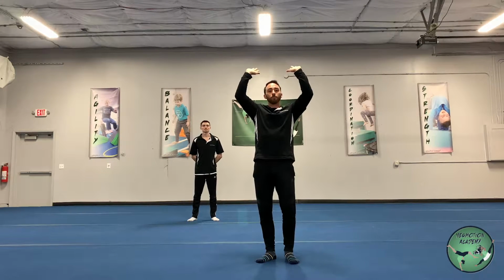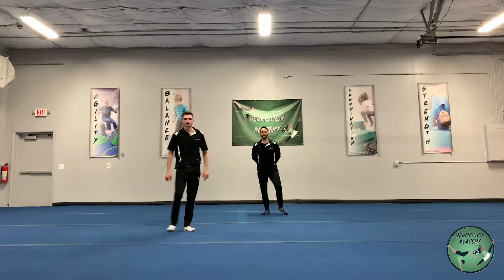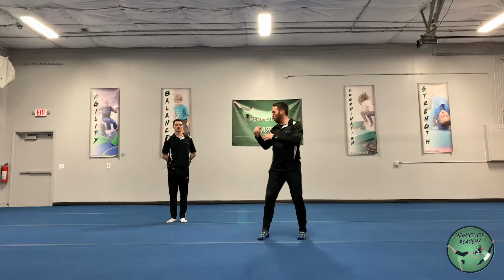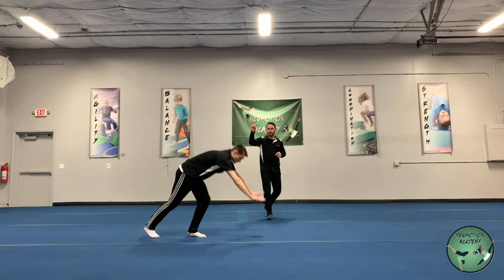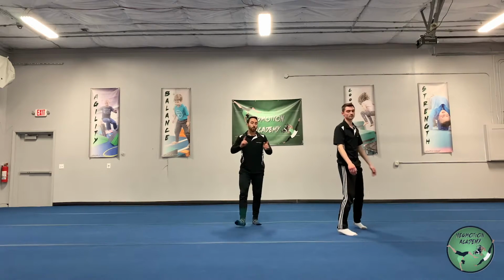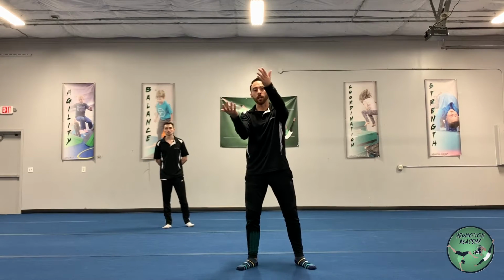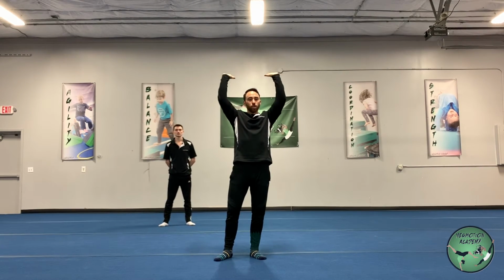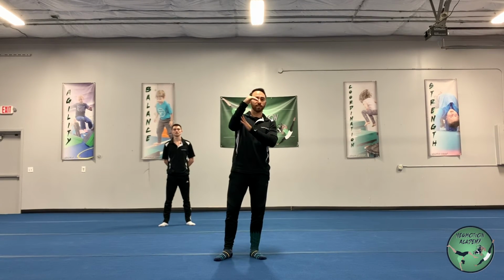How to do a Handstand Bridge Down - Learn Tricking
Here we demonstrate the handstand bridge down, which is an advanced variation on the handstand meant for athletes with some experience. For a challenge, add a front roll or dive roll in front of the handstand!

Home Tumbling Mats
Kicking Targets

Always make sure you are properly warmed up and have adequate space for your training. Be smart and know your limitations.